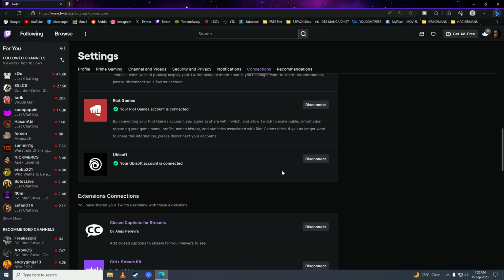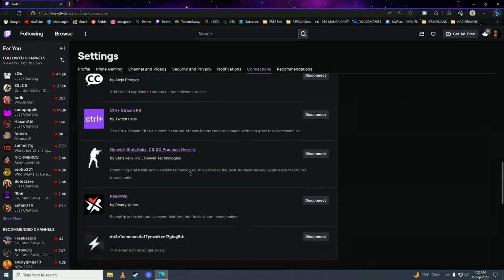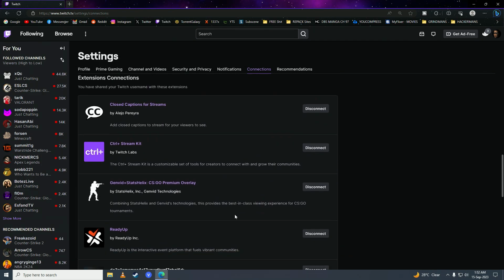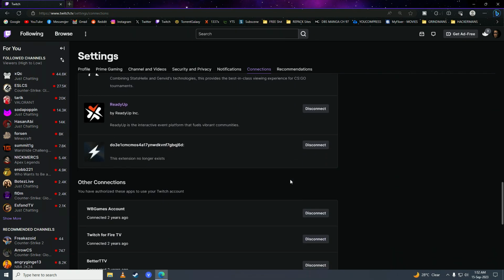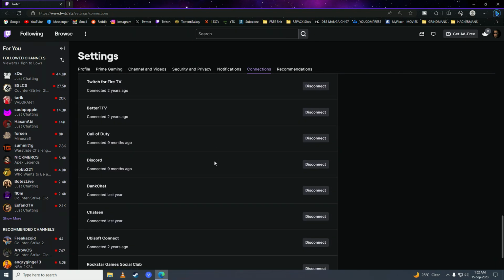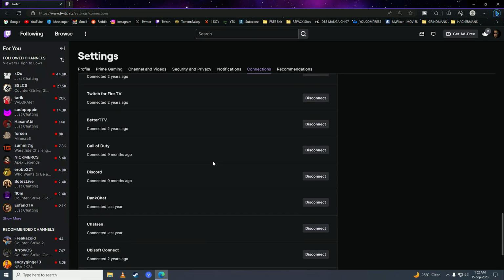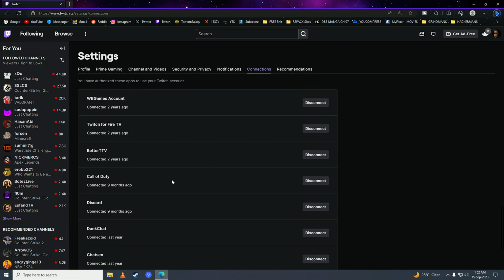How To Unlink Accounts On Twitch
🔗 Unleash Your Twitch Freedom! Learn How to Unlink Accounts Like a Pro! 🚀🔓

Hey, Twitch enthusiasts! 📺 Are your linked accounts causing you a headache? It's time to untangle the web! Join us in our latest video tutorial as we reveal the secrets to unlinking accounts on Twitch and regain control of your online presence! 💥🔗

In this empowering guide, we'll walk you through the process of unlinking accounts on Twitch, making it a breeze to manage your streaming platform like a pro! 💪🌟

Say goodbye to account entanglements and hello to a more personalized Twitch journey! 🙌 Whether you're a streamer or viewer, this tutorial will help you regain control of your Twitch destiny! 🎮🎉

🗣️ Thanks for being part of our Twitch community, and here's to a more liberated and personalized Twitch experience! 🌐 TwitchTips UnlinkAccounts SubscribeNow 🚀📺

- TutoRealm